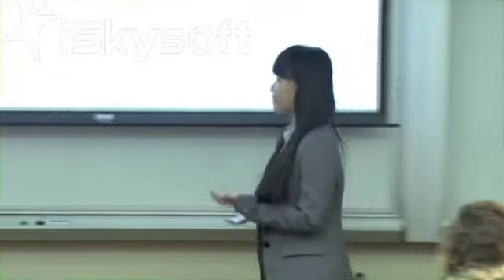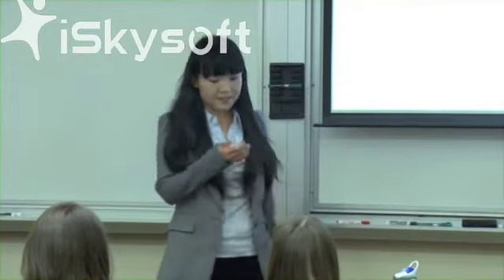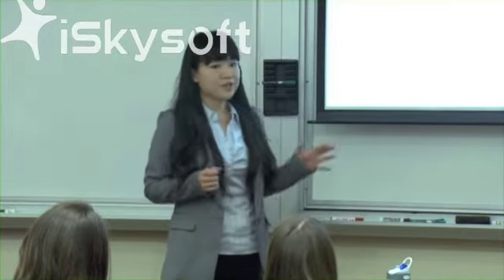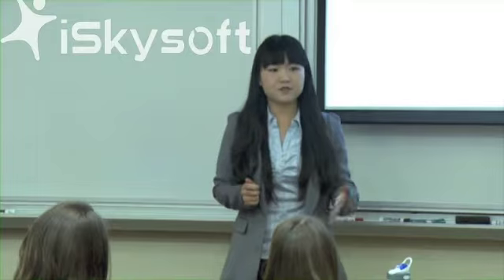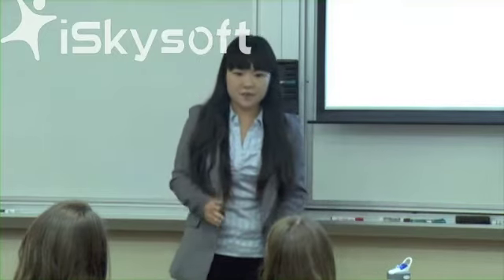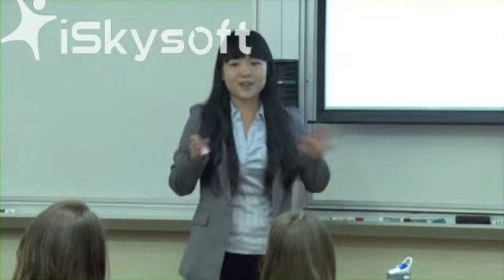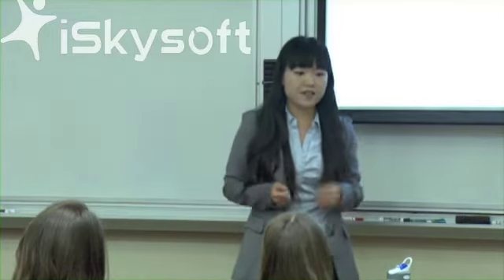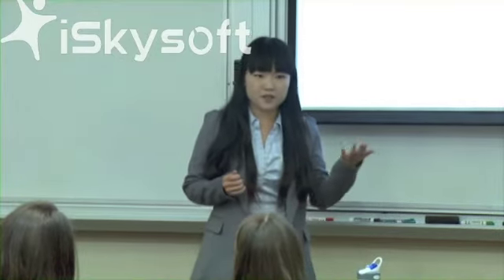Building Bridges Across Cultures- Part 2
This presentation is designed to build bridges across cultures and enhance mutual understandings between international students, domestic students and faculty within the School of Accountancy. The ultimate goal for this program is to create the best learning environment possible for everyone within the Daniels College of Business at the University of Denver.